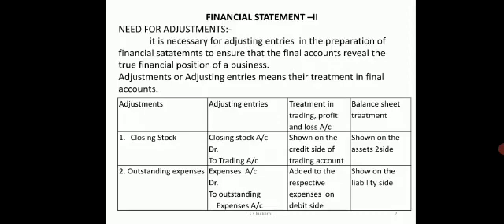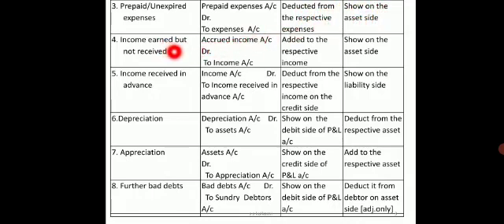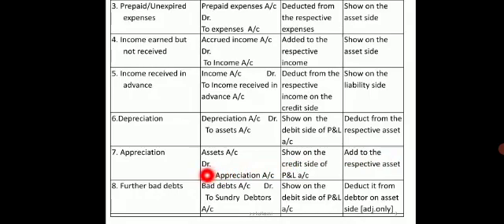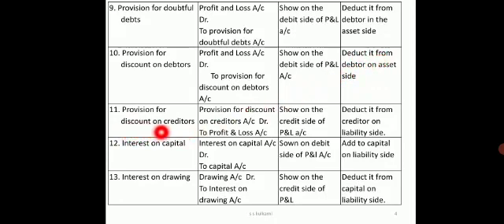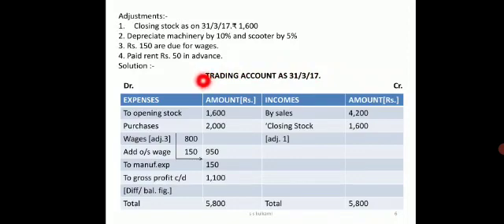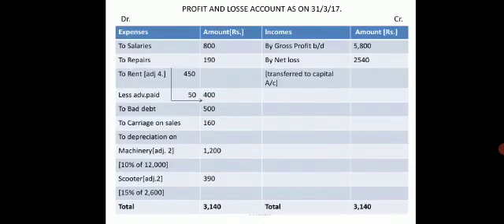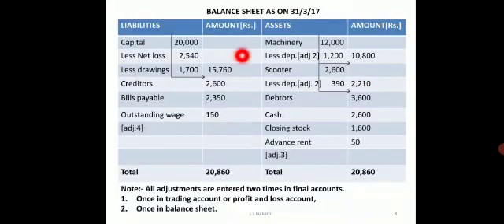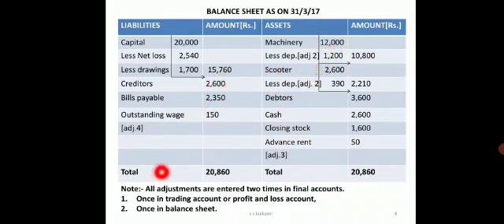By Prof S.S Kulkarni PU-I Class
Financial Accounts with Adjustment